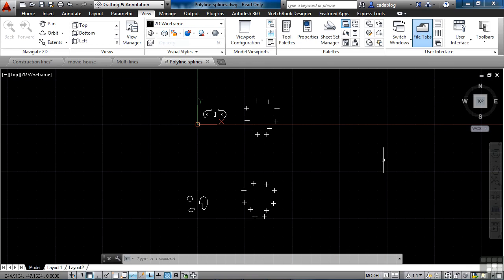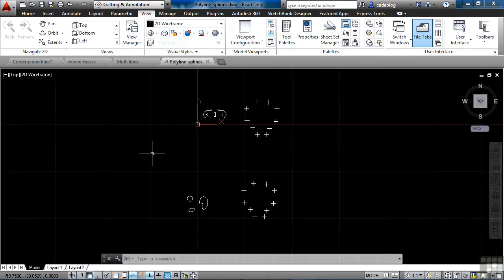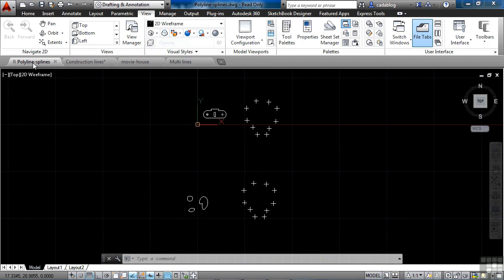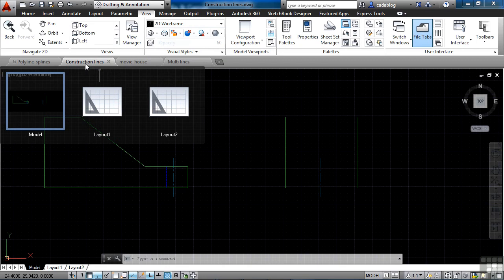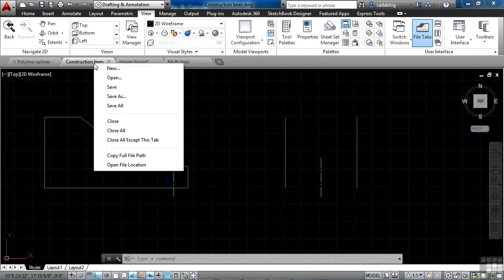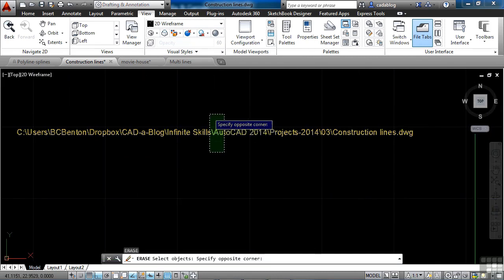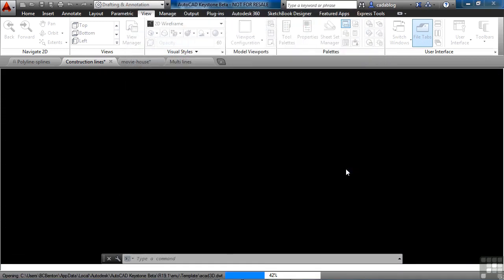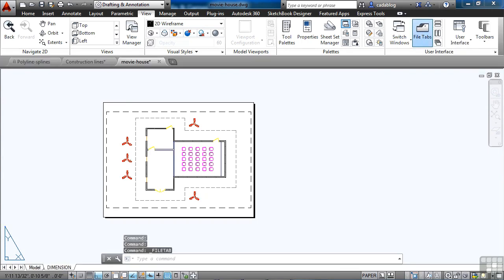Interfacing With AutoCAD LT:File Tabs